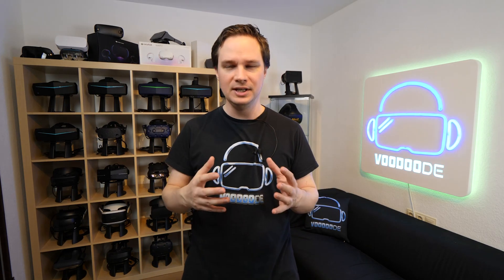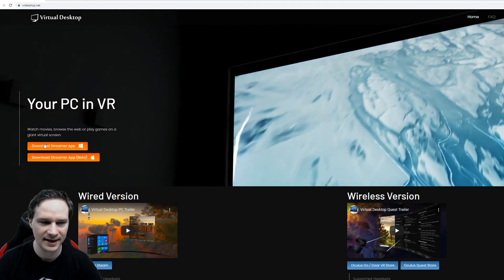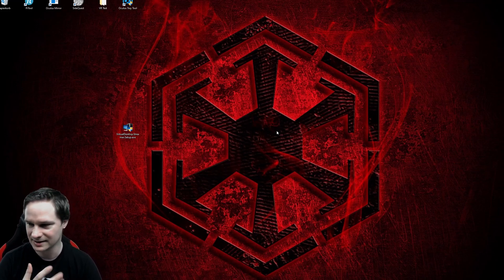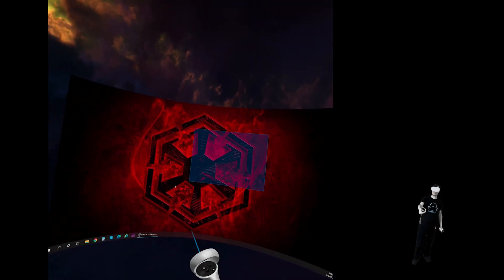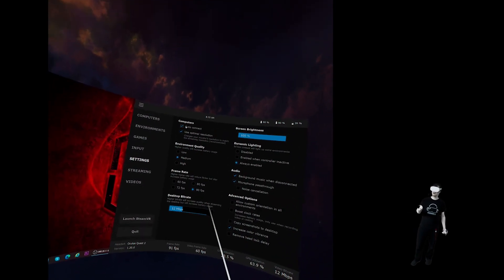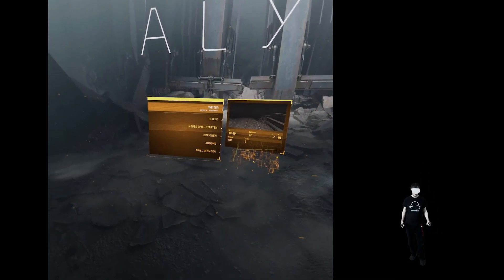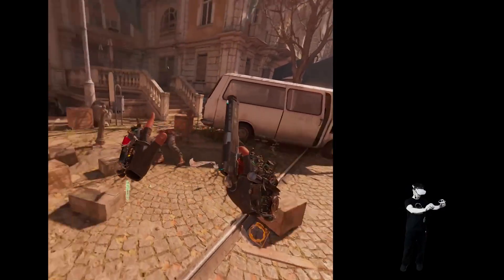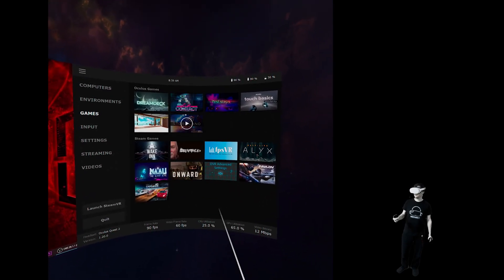Easily stream PC VR games wireless to your Quest! Virtual Desktop Tutorial - New Method 2021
In this video I show you how you can easily stream your PC VR games wirelessly to your Oculus Quest and Quest 2! For this you need the tool "Virtual Desktop". In the video I show you a tutorial on how to install it using a new method without SideQuest

Here you can find the Windows streaming software from Virtual Desktop

00:00 intro
00:53 tutorial
06:09 gameplay

► Partner
vrforum.de
mixed.de